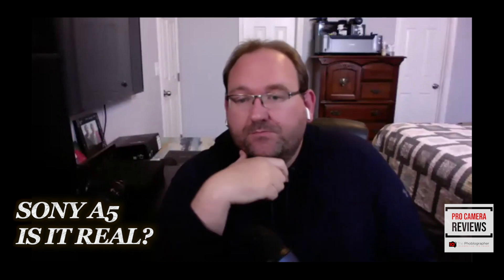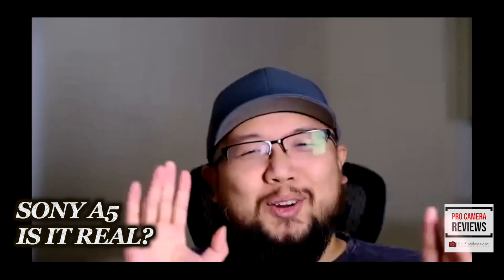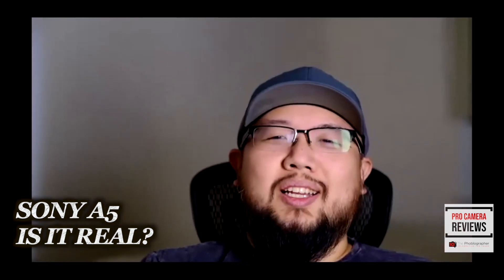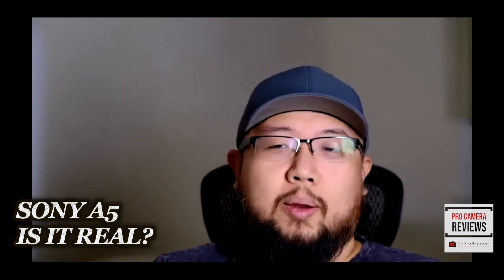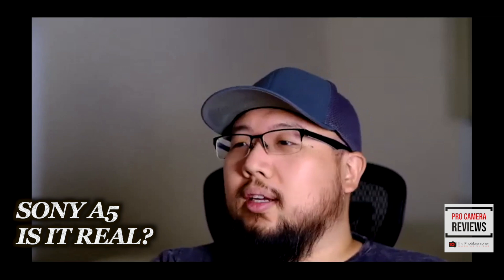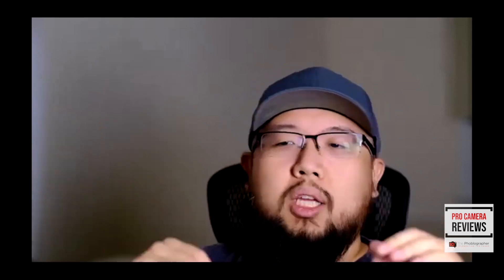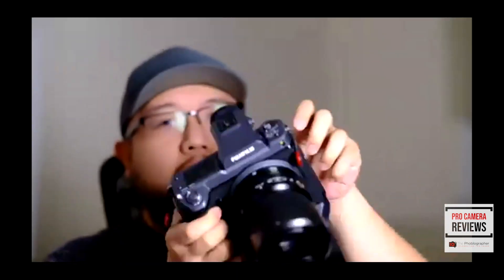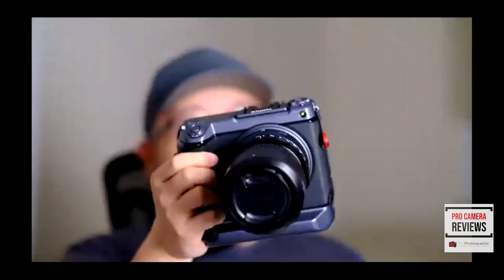If It's Real: Here's What We Want in the Sony a5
Is it real? We honestly don't know. But if the Sony a5 is real, then we've got a ton of questions. Like, what's the pricing going to be? Will it still really be over $1,000? What sensor will be inside? Will Sony take out a whole lot of their more innovative features? And if Sony does that, then why would someone buy the camera? Will it still have a DSLR style camera body? If Sony were to make one of these come out, then it would probably be very soon. A Sony a5 camera would be a very entry-level option for the market. It would most likely be targeted at the hobbyist mostly. Heck, they may even take away a control dial and make it more like the Sony a6000 series of cameras.